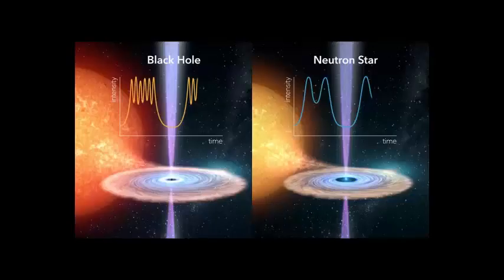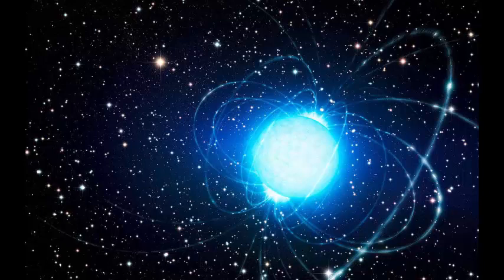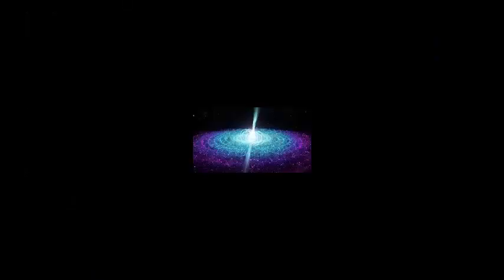Life of a Neutron Star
How Neutron stars are born, how they undergo transformation and ultimately Die